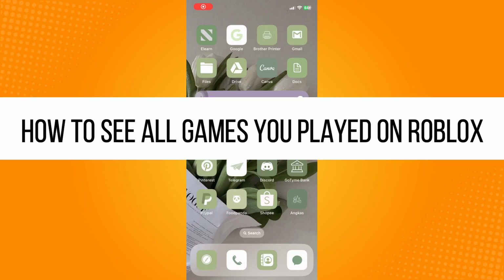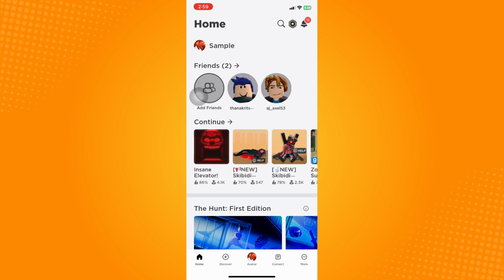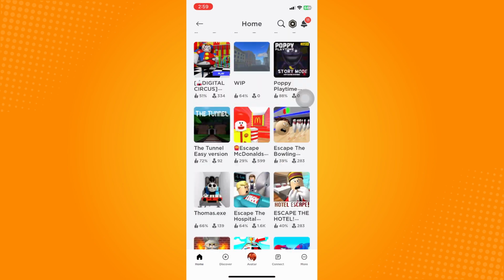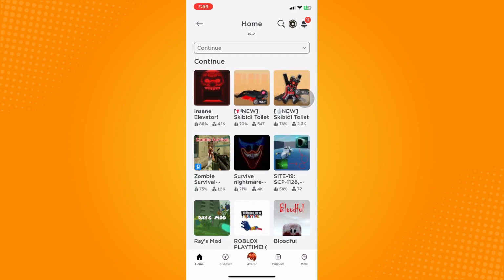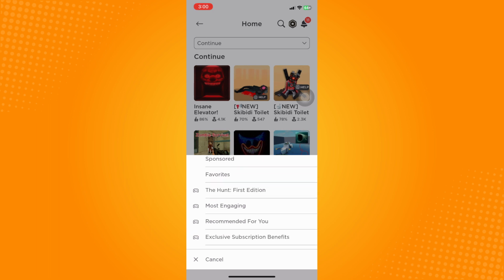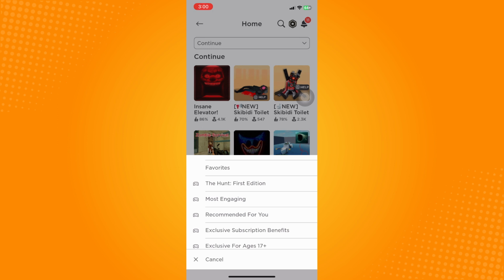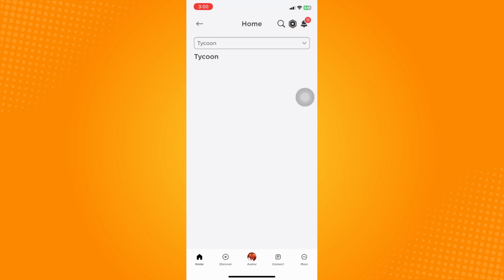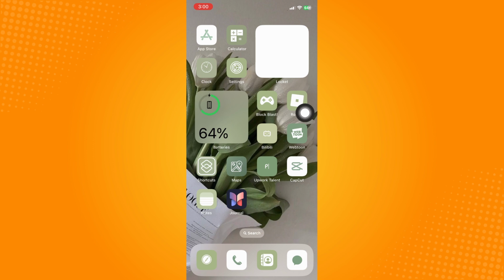How To See All Games You Played on Roblox (2024)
Learn‎‎‏‏‎ ‎How To See All Games You Played on Roblox

In this video I will show you‏‏‎ ‎how to see all games you played on roblox